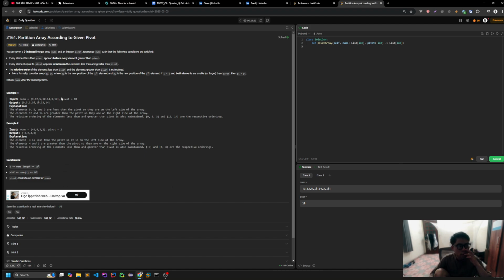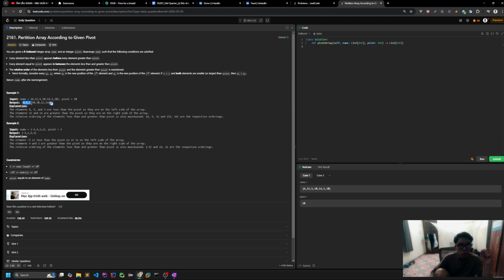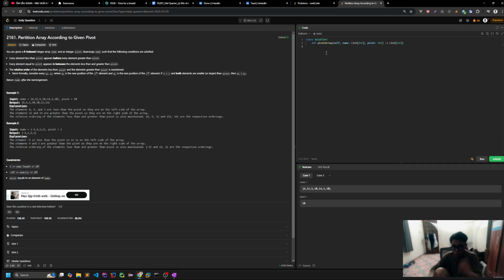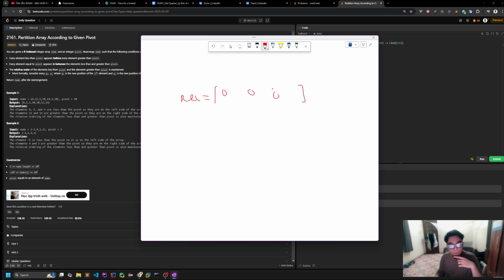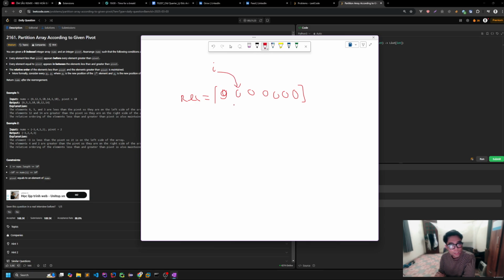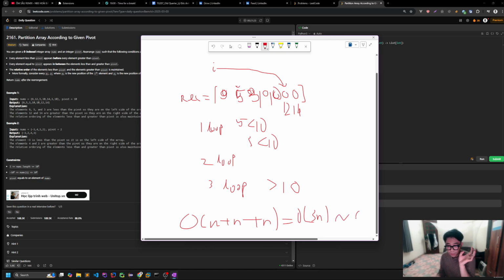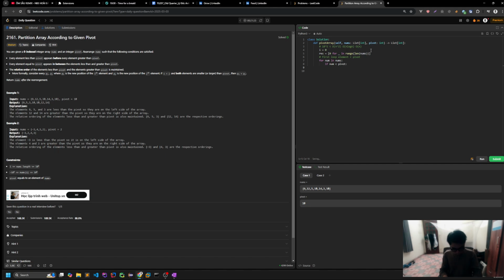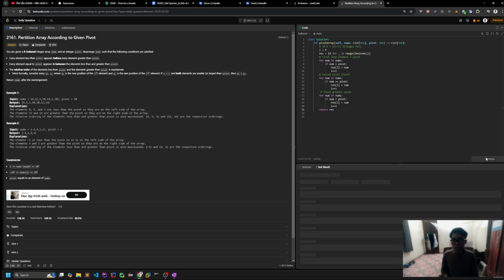2161. Partition Array According to Given Pivot | Daily Leetcode Challenge